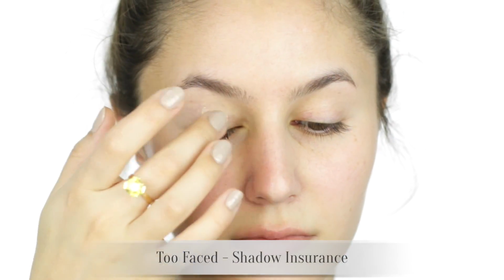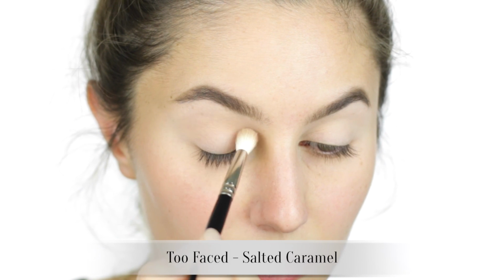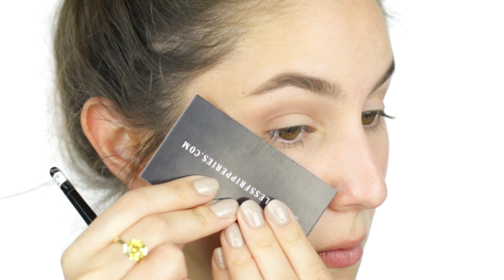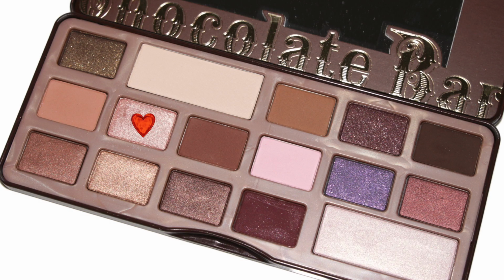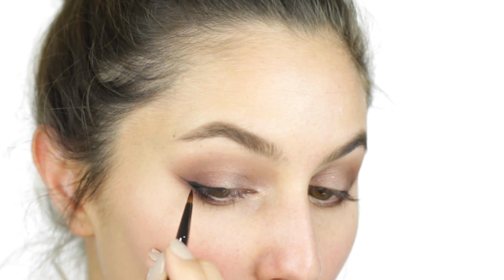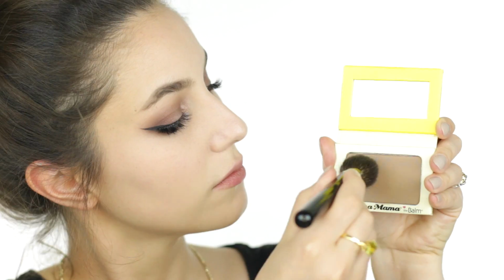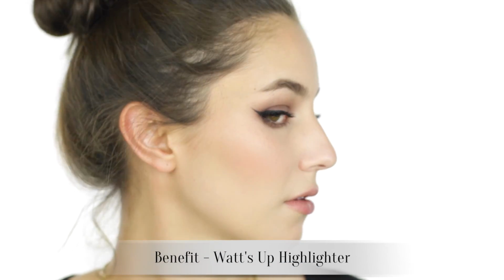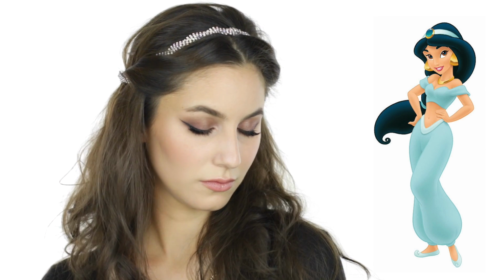Valentine's Date Night Makeup Tutorial - Chocolate Bar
Learn how to create this elongated eye using the Too Faced Chocolate Bar Palette, perfect for Valentines! If you've ever struggled to create a winged eyeshadow placement, I have a nifty little trick - it's easy peasy, I promise :)

Nail polish I'm wearing in this tutorial:
Revitanail Triple Strength in Cashmere

Hair Bits:
This headband is old season, I cannot recall where I purchased it but it could be Lovisa?

SUQQU - Brow Powder in Moss Green

Too Faced - Chocolate Bar Palette (Shades: Salted Caramel, Semi Sweet, Cherry Cordial, Triple Fudge, Amaretto, Marzipan, Champagne Truffle)

Makeup Geek - Gel Liner in Immortal

Shu Uemura - Drawing Pencil in Black

Ardell - 318 Accent Lash (I added a few KISS Short pieces to beef it up)

MAC - Pro Conceal and Correct Palette in Light (shades NC20 & NW20)

Benefit - Bad Gal Lash Mascara

Giorgio Armani - Lasting Silk Foundation in 4.5

The Balm - Blush in Frat Boy

YSL - Rouge Pur Couture in 06

If you made it down this far, big hugs to you!

xxkarima